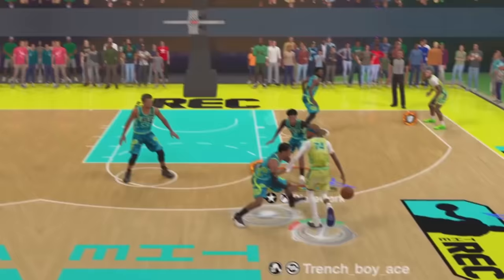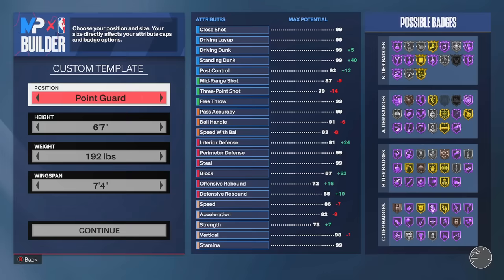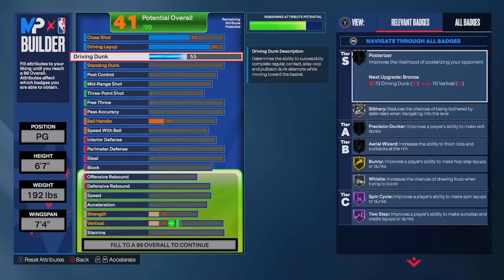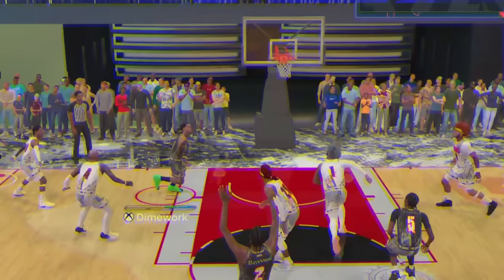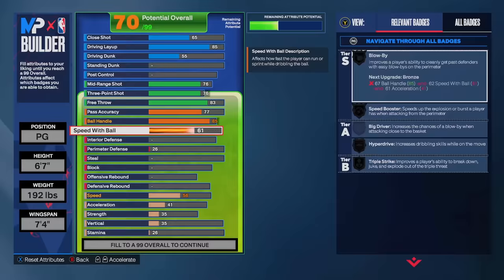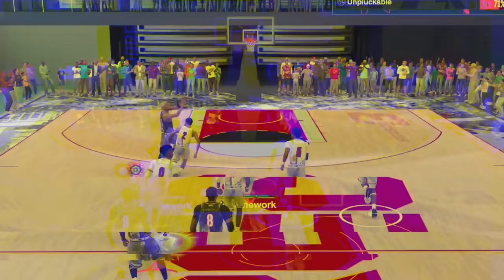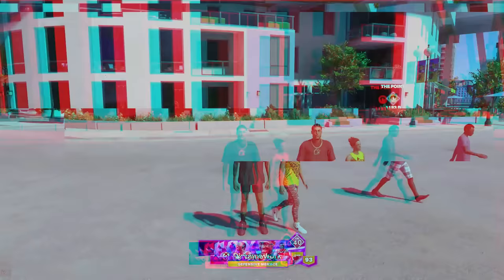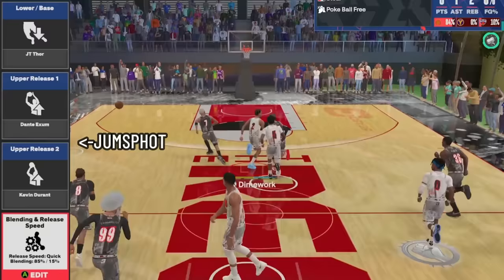This 6'7 PG DEFENSIVE MENACE is RIDICULOUS in NBA 2K24...🤯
This is hands down my ULTIMATE 2-Way PG build in NBA 2K24. This build LITERALLY does it all, but it specializes in DEFENSE. Most lockdown PGs are only capable of defending the perimeter, but this 6'7 max wingspan build is capable of causing problems in the paint as well! There's nothing like being able to clamp up a guard, switching onto the big in the pick and roll and being able to get a stop at the rim. This build is truly a DEFENSIVE MENACE, but it can also shoot and finish at the rim at a high clip. Elite ball handling and great passing ability make this build a complete all around threat.